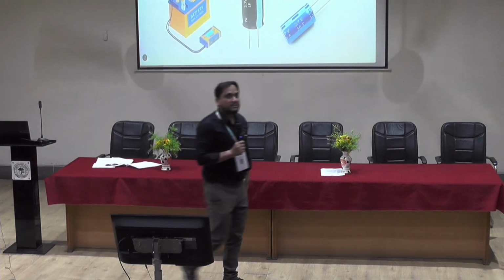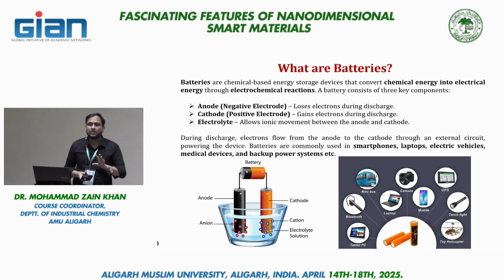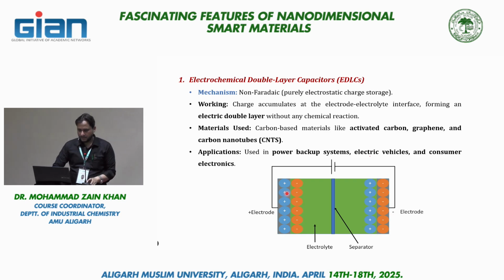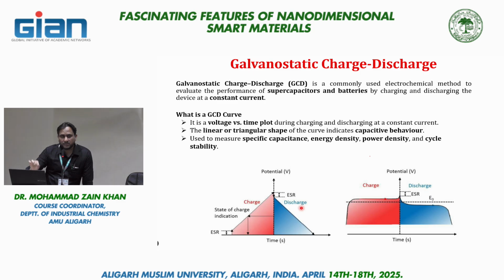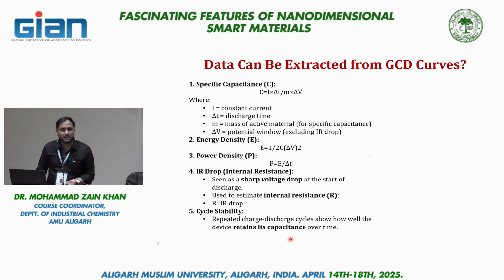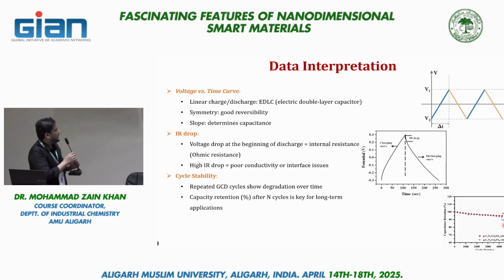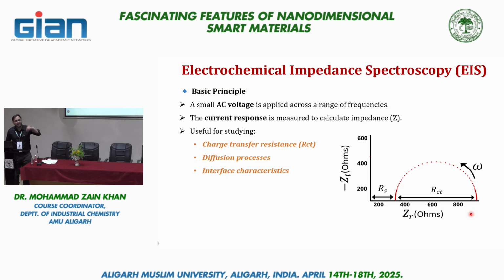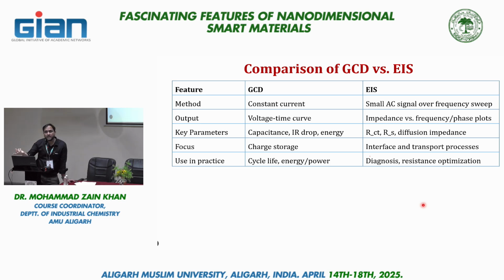T02 Interactive session on optoelectronics followed by Q&A and Quiz (Easy, Moderate, and Hard level)